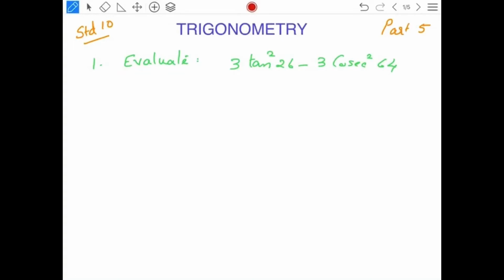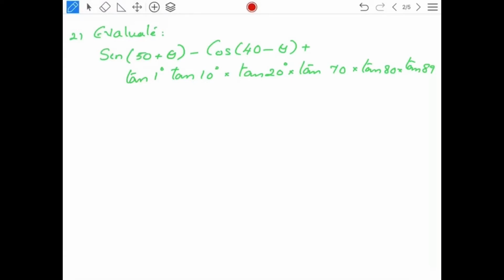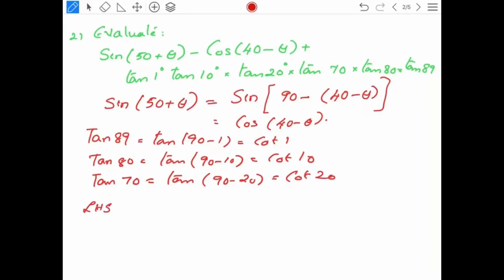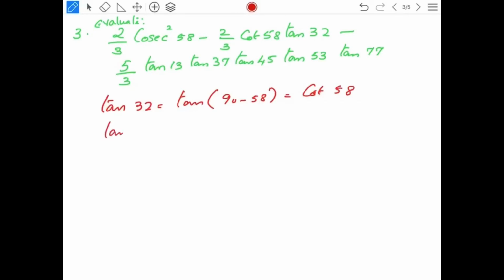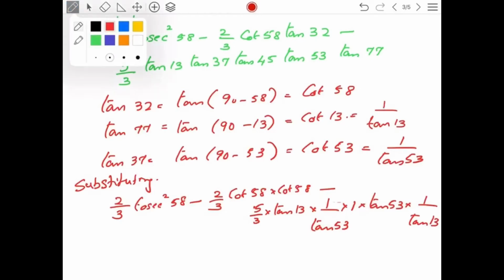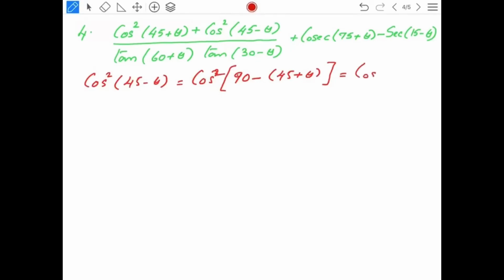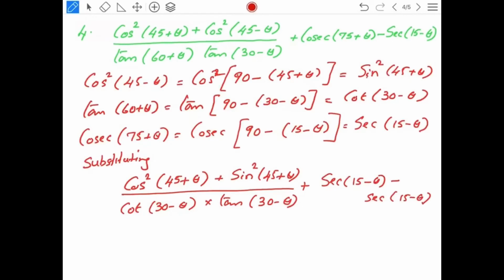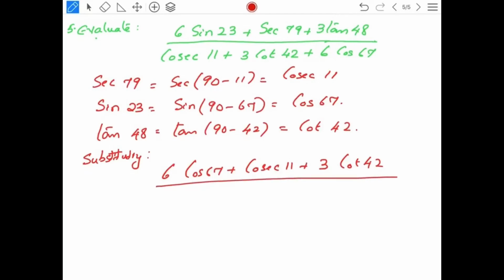Trigonometry STD 10 Part 5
NCERT CBSE EXTRA PRACTICE PROBLEMS STEP BY STEP EXPLANATION IN ENGLISH